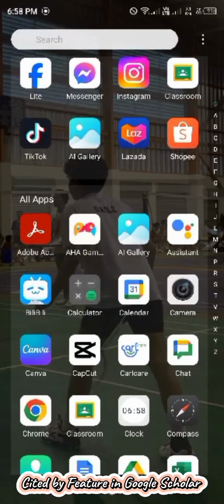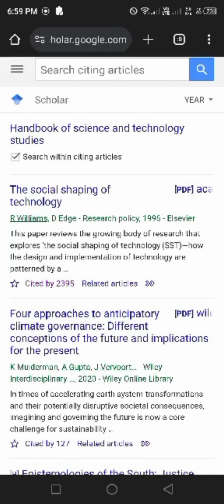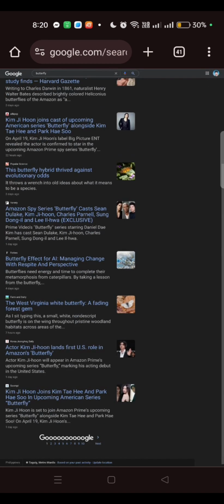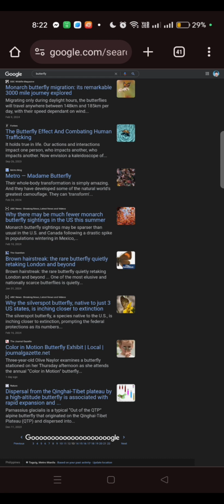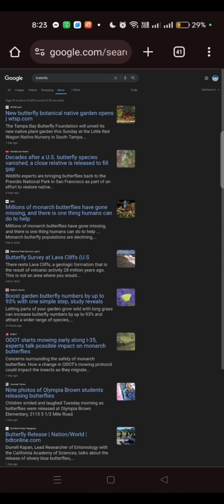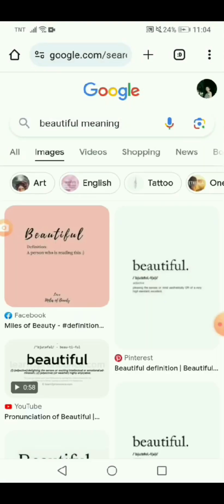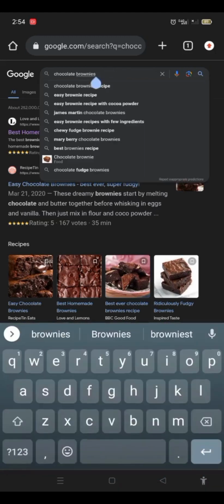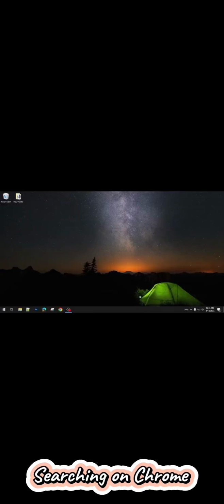OA 102, BSOA 2E, GROUP 2 ACTIVITY 3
GROUP MEMBERS:
Cristine Gaile Sermona
Joana Blazo
Jonard Ehara
Jonalyn Dela Cruz
Jovie Cabunag
Kristine Joy Odiver
Maria Johanna Pamer